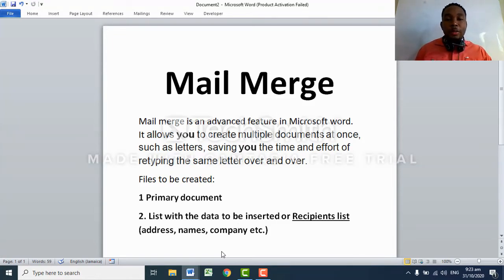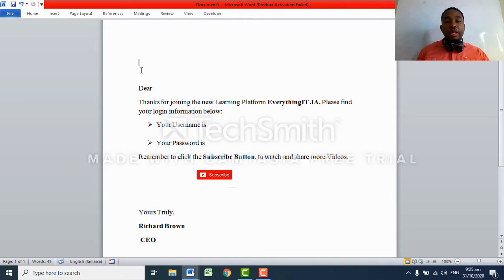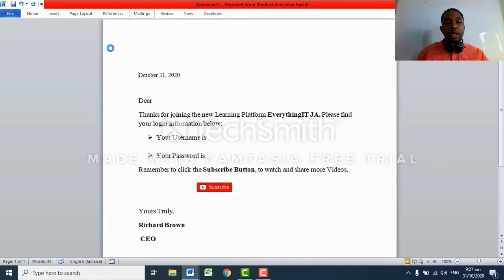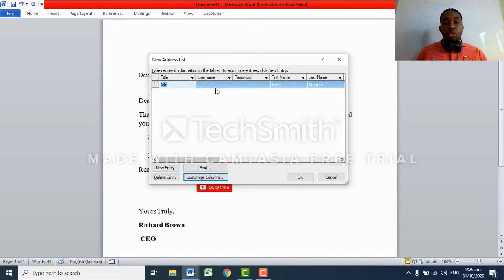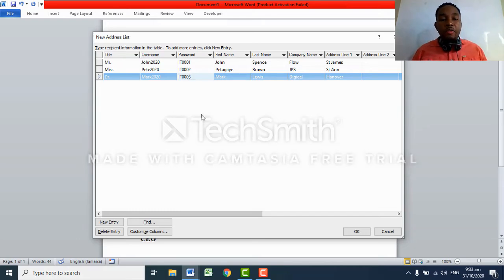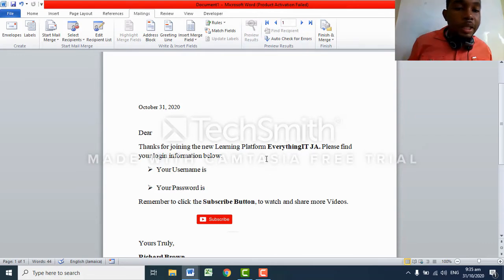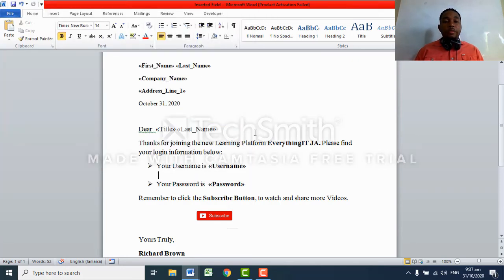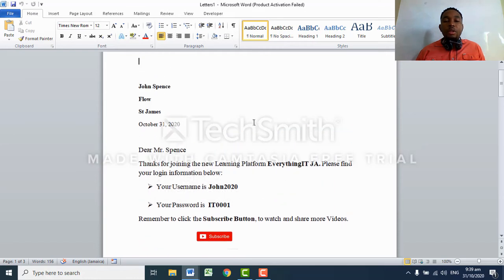Mail Merge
Full and straight to the point Mail Merge.